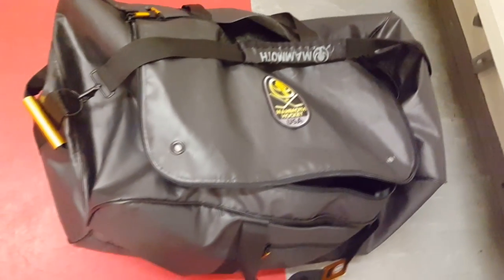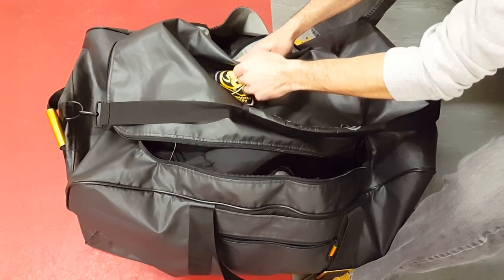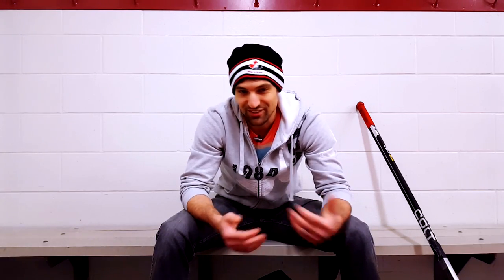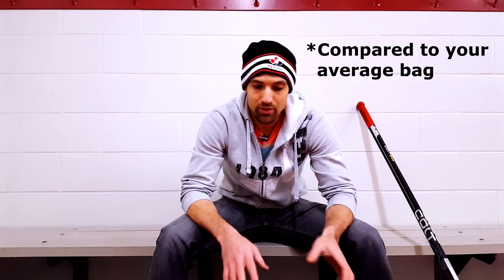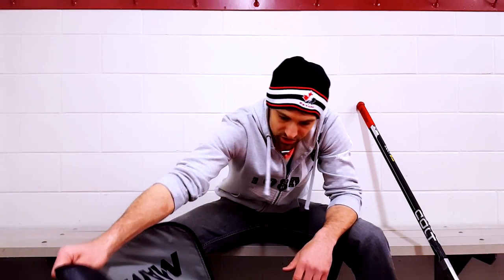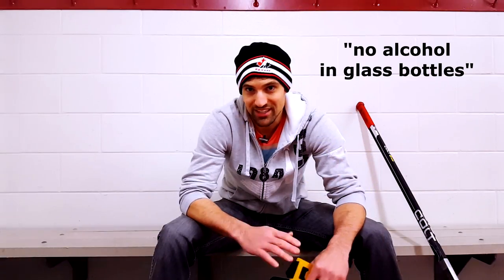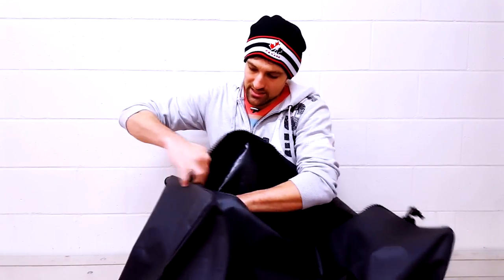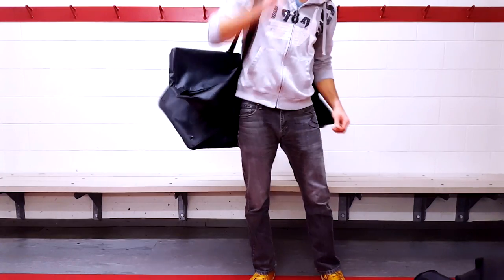Mammoth Hockey Bag Review - Made of truck tarp!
Join us online: Instagram and Twitter @howtohockey These may be the best hockey bags in the world, I test it out and share my thoughts in this review of Mammoth bags